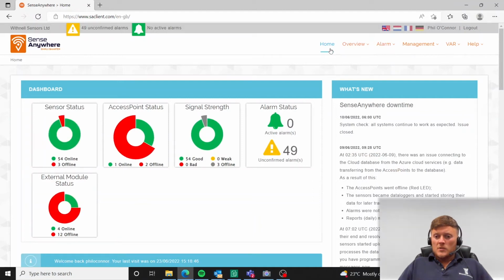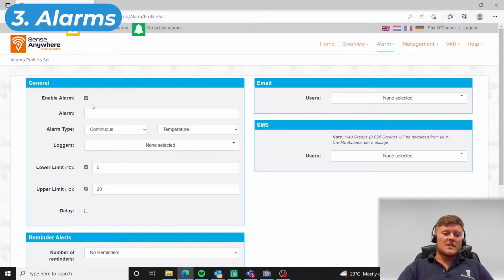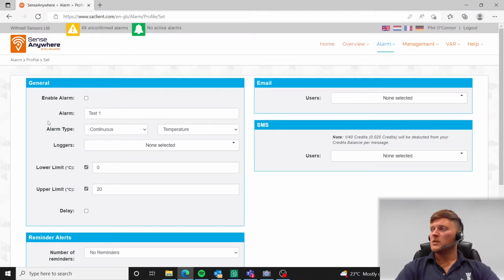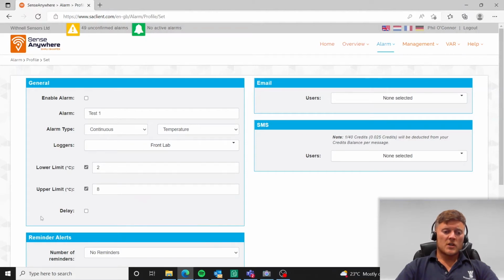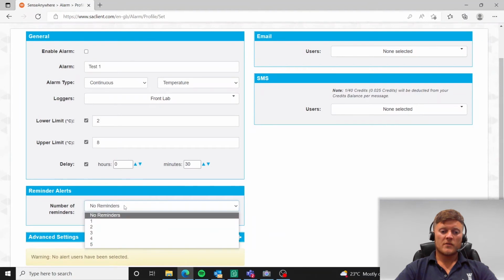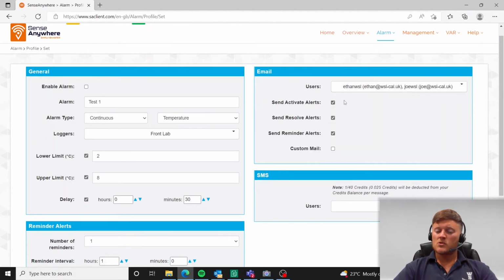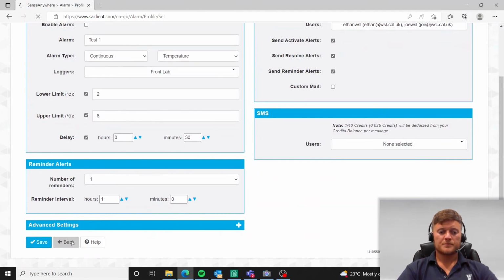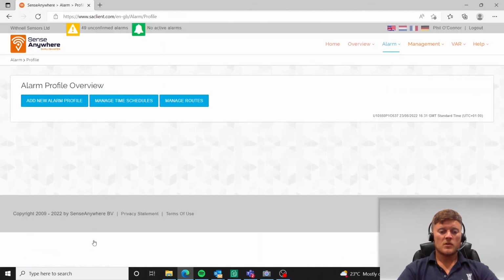SenseAnywhere Shorts | Software Demos: 3. Alarms